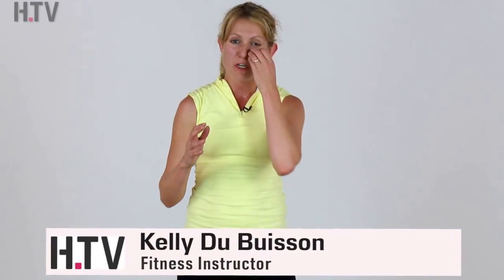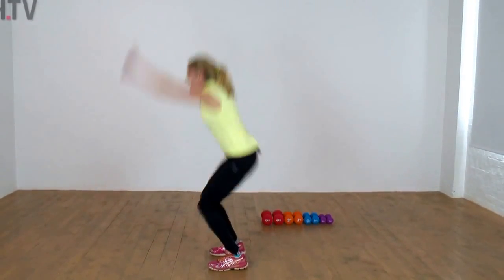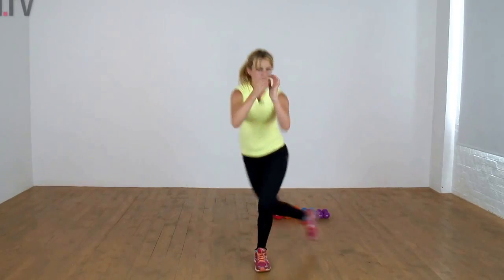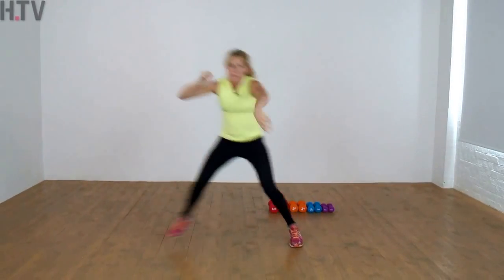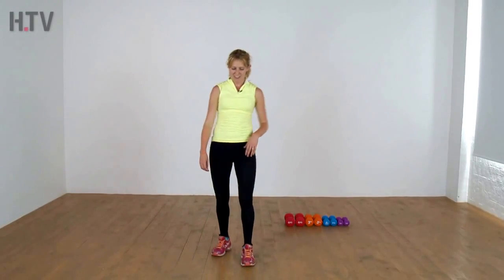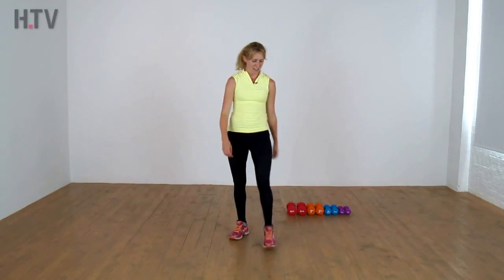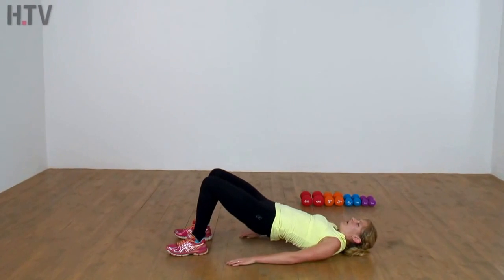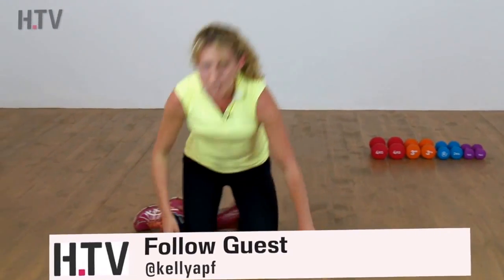30 Day Squat Challenge: Day 20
Welcome to day 20 of the 30 Day Squat Challenge with Kelly Du Buisson - exclusively created for Healthista.com, the online women's health channel.

Join us!